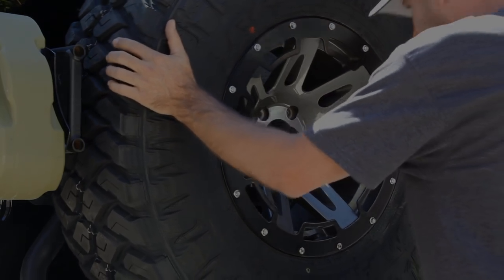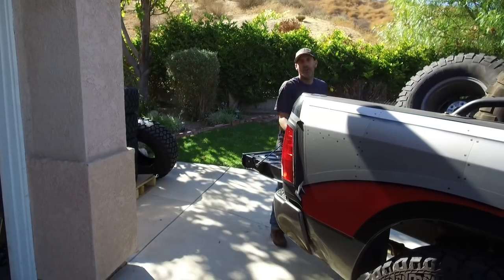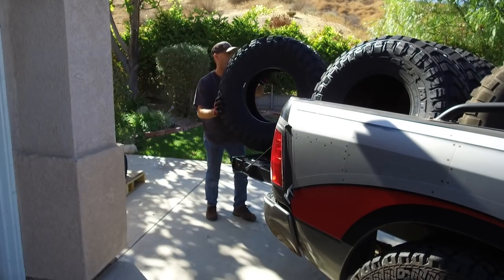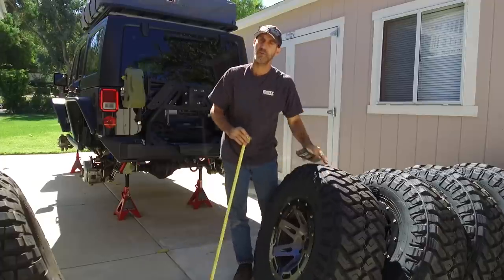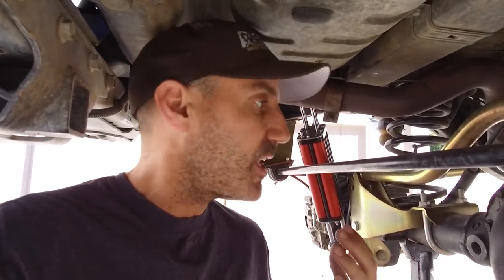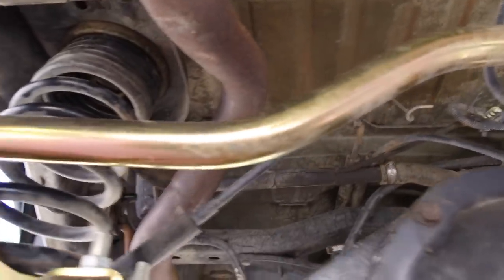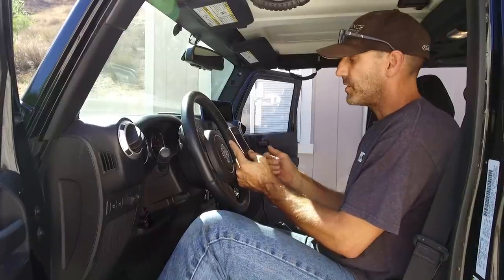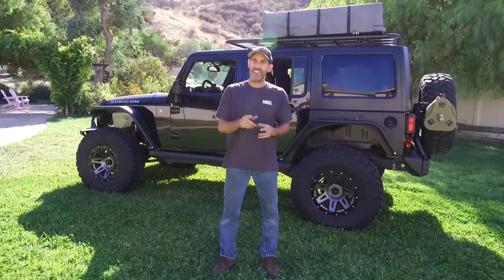Mounting New 37" Maxxis Razr Tires on the Jeep Wrangler JKU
Check out the new tires going on the AutoEdit Jeep Wrangler JKU Rubicon! These are Maxxis Razr MT or mud terrain tires measuring 37 x 12.5 R17.
I have been invited by the folks from PowerStop Brakes to go on the Trail to SEMA trip this year and since all of the rigs will be running Maxxis Razr MT Tires ... this video shows the install of them on the Jeep.
Here's a link to the website giving the specific details on these tough looking tires:

The BF Goodrich KM2's coming off of the Jeep have been great tires and look very good for having 15,000 miles on them.
Don't forget to head over to Instagram and follow me there autoedits_jason and make sure to follow trailtosema there as well!